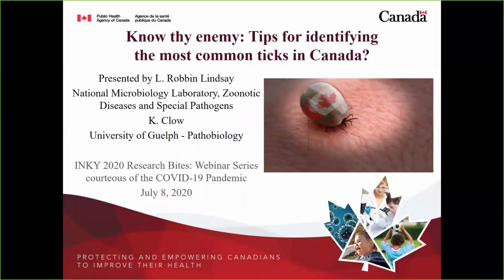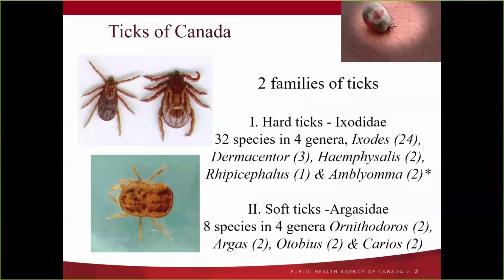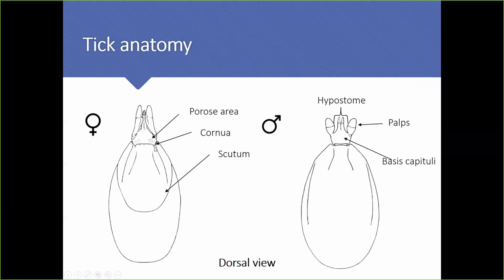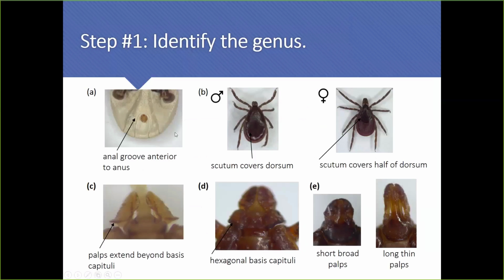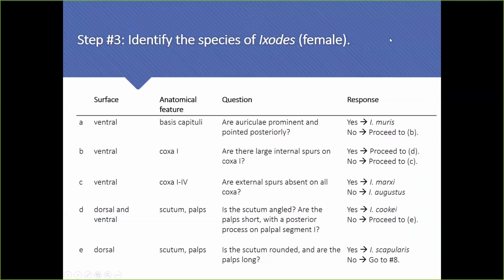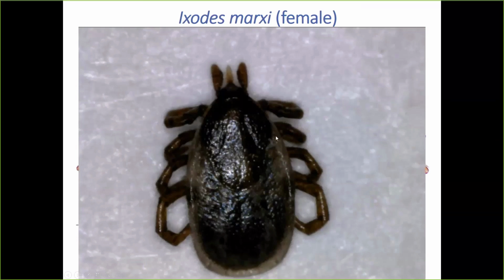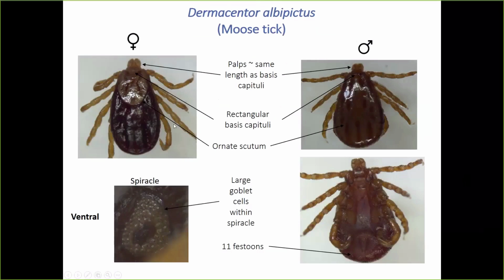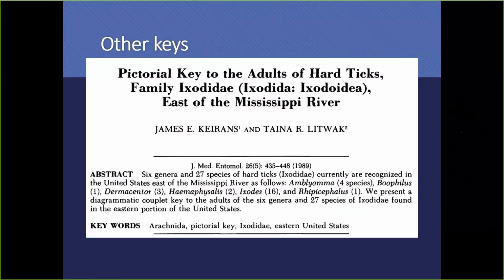2020-07-07 INKY2020 Know thy enemy: Tips for identifying the most common tick species in Canada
Join Robbin as he explains the basics in tick identification, geography, morphology and risk, as well as providing tips and describing the means of bite and disease prevention and mitigation in order to keep yourselves, your loved ones, and your beloved companion animals safe this summer!

Dr. Robbin Lindsay is a research scientist with the Public Health Agency of Canada, Zoonotic Diseases and Special Pathogens section of the National Microbiology Laboratory in Winnipeg. He focuses on diagnostics, surveillance and basic/applied research on a wide variety of zoonotic diseases in Canada including tick-, mosquito- and rodent-borne zoonoses. His research has been used to validate risk models and populate risk maps for exposure to a wide variety of vector-borne pathogens in Canada.